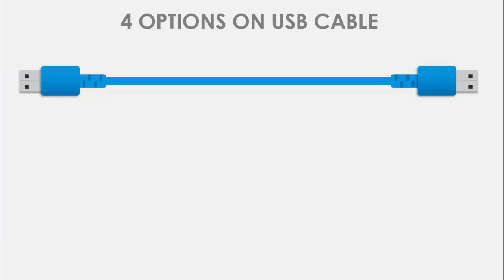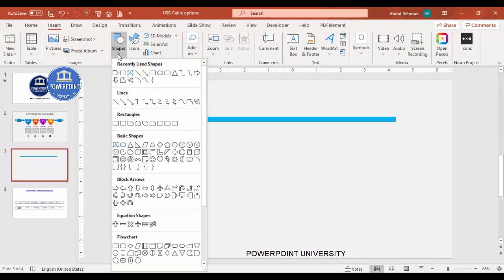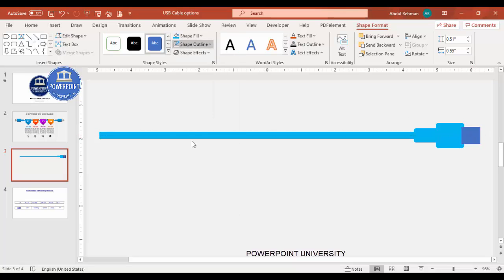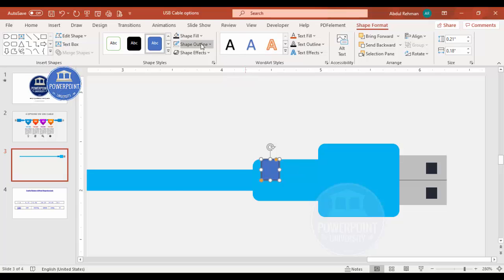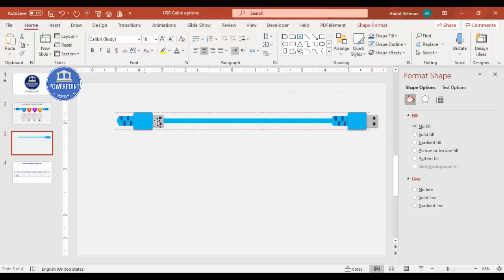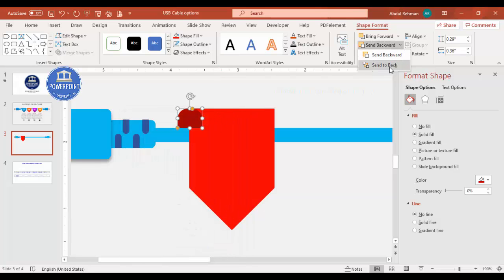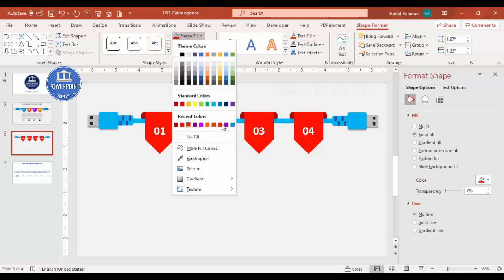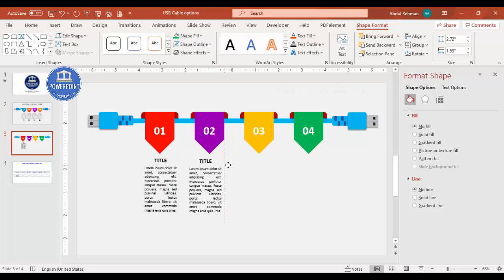4 Options with USB Cable Infographic Slide in PowerPoint